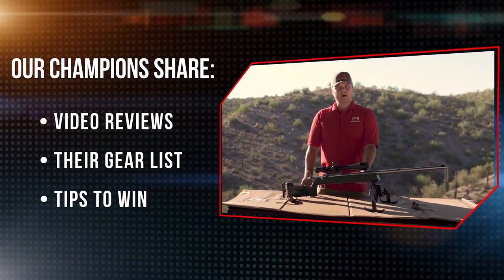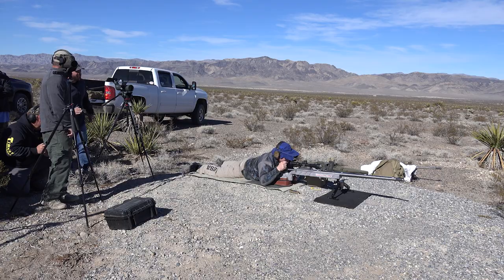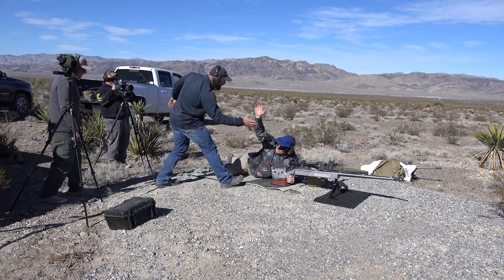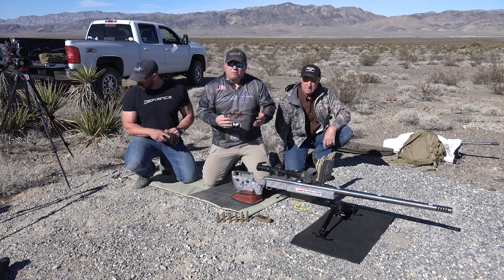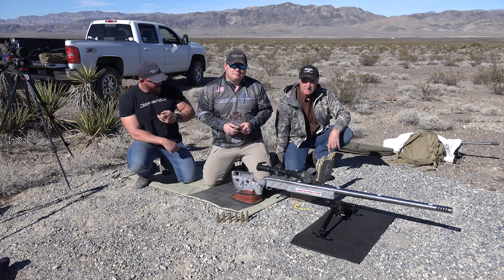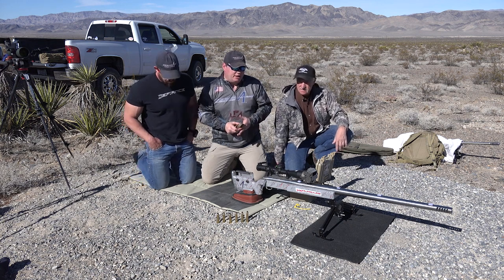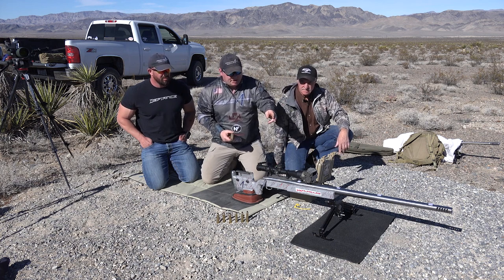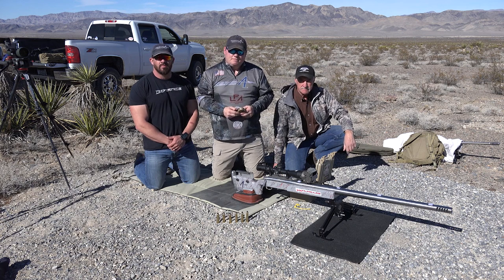Paul Phillips of Global Precision Group 4,125 yard shot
ELRHQ.COM participated in Paul Phillips 4,125 yard 6th round cold bore impact at Indian Springs on Jan 22, 2018.  Paul Phillips of Global Precision Group, is an ELRHQ.COM Champion, and member of Team McMillan.